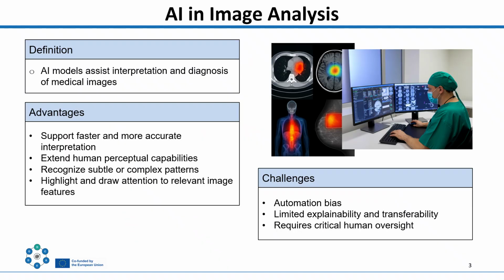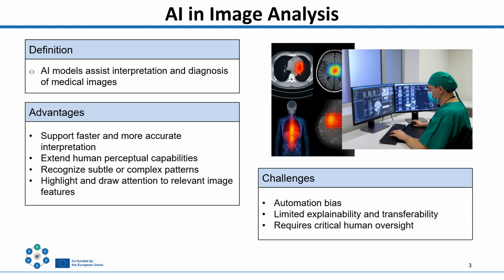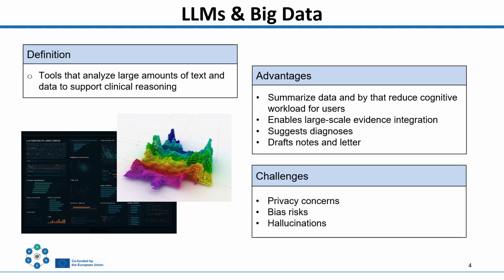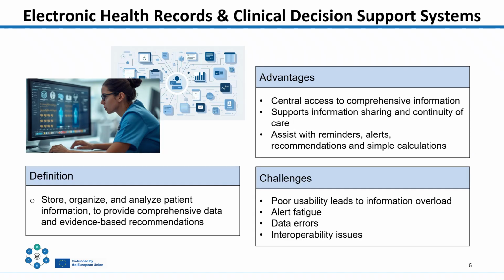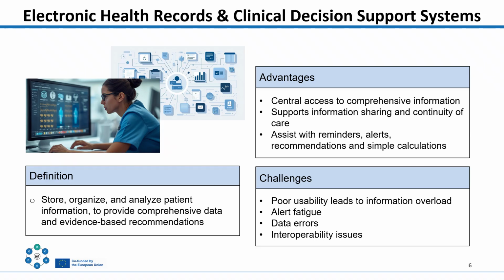D-CREDO - Digital Tool Categories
Overview of the five categories:
- mHealth Apps & Wearables
- AI in Image Analysis
- Large Language Models (LLMs) & Big Data
- Electronic Health Records (EHRs) & Clinical Decision Support Systems (CDSS)
- Telehealth